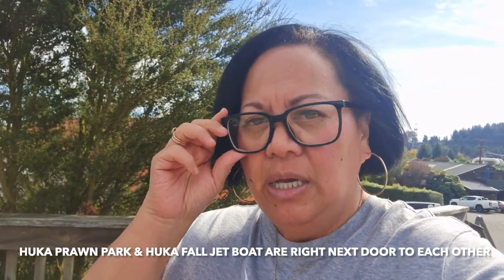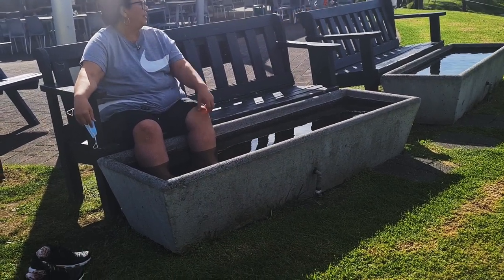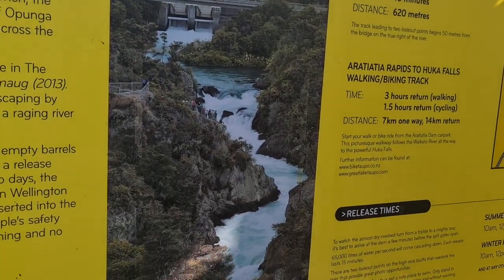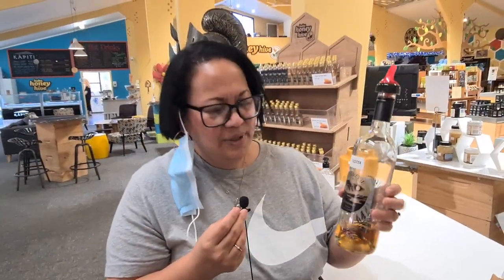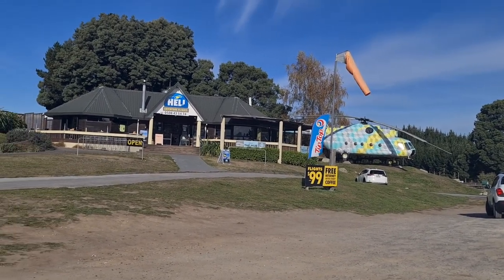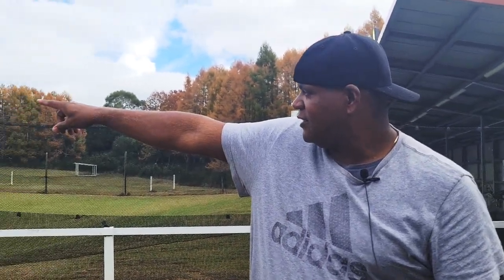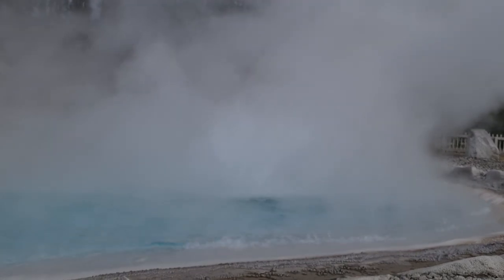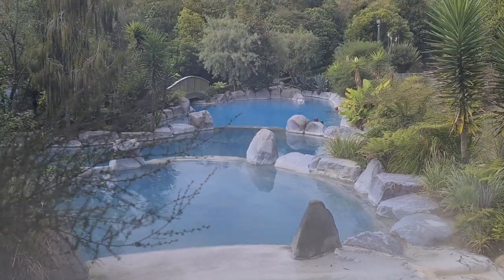Things to DO & SEE | WAIRAKEI | TAUPO | NEW ZEALAND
This video contains information of places you can see and things you can do in Wairakei, Taupo! Some places are free and some do cost but note there is a lot of do if it be moderate or more extreme, the things in the video cover most

This will not be our last video here, we will visit again and again so much sure you subscribe to our channel to be part of our journey where ever we visit!

Enjoy and until our next video
Stay blessed
Mike & Lil

We Mike & Lil are Crypto Day Traders, we love to eat and travel! We are based in New Zealand and enjoy travelling around to support small businesses.  When we are not travelling overseas we will show local to dos and eateries! We are passionate about sharing our knowledge on the Crypto exchange and we also like to have fun and most of our fun is surrounded by food and exploring places beyond our homestead

Thanks Mike & Lil x